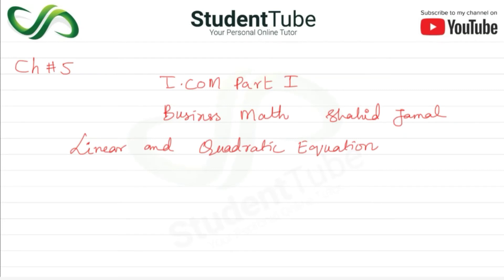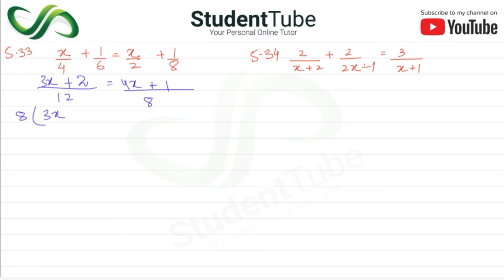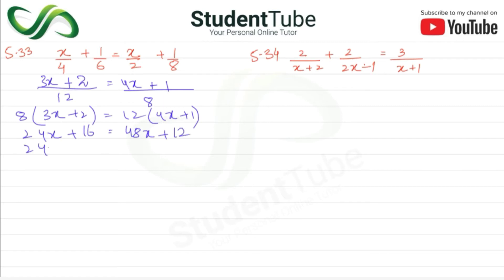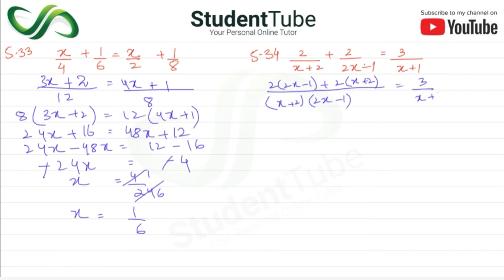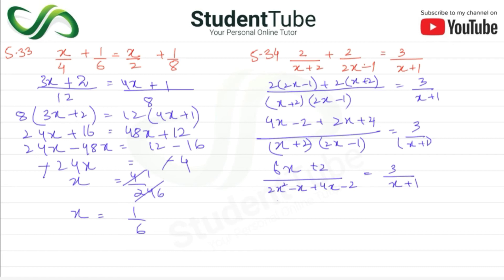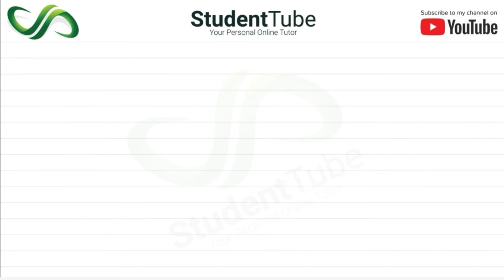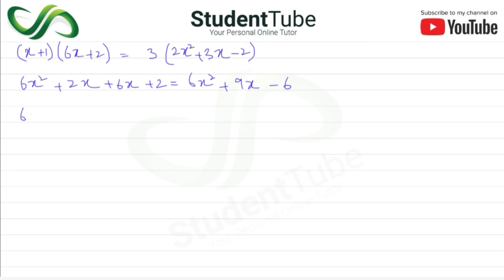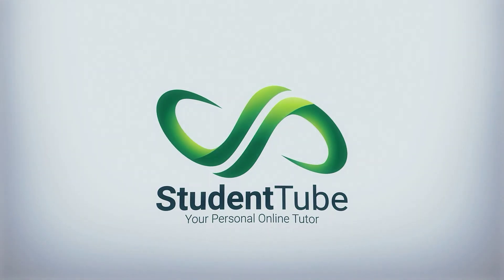Chapter 5 - Exercise 5 - Q 5.33 & 5.34 Solution (I.COM Part 1 Business Math - Sindh Board)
Today's student tube lecture is about chapter 5 - Exercise 5 - Q 5.33 & 5.34 (I.COM Part 1 Business Math - Sindh Board Education)

This chapter is about the Linear and quadratic Equation. In this chapter, we learn about the Substitution and elimination method to solve the linear equation and quadratic equation and formula. This lecture is for all 1st-year commerce students. I will suggest you buy Shahid Jamal (Business math book for I.COM part I) and you are good to go.

and

detail.